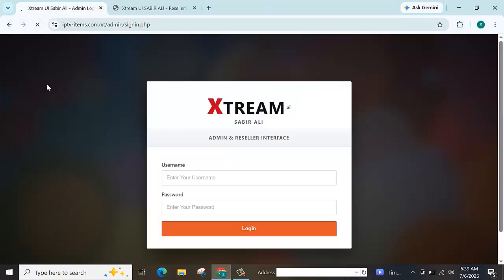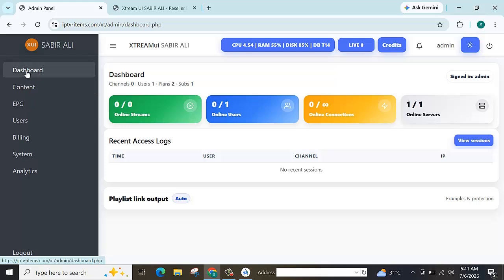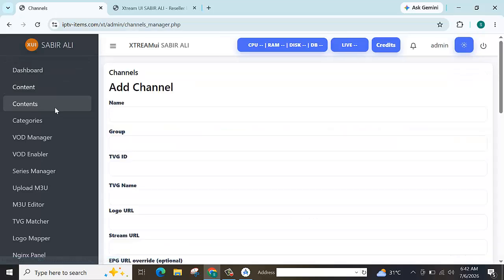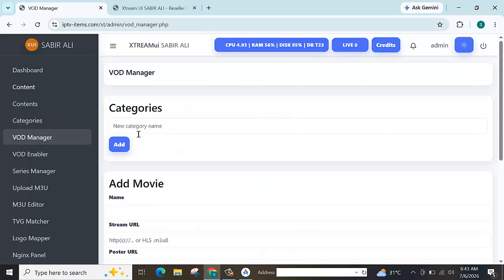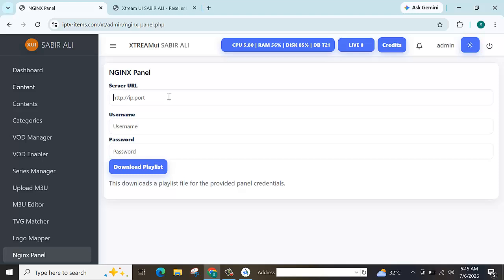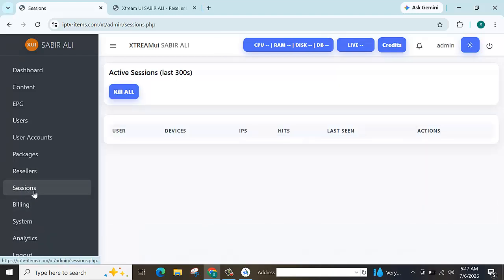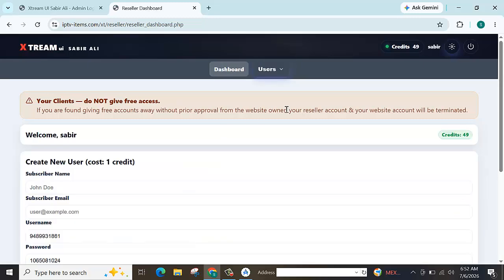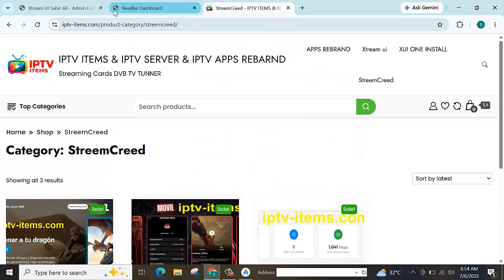xui one New iptv Panel install script with application source code open all file 2026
Welcome to our comprehensive tutorial on how to install XUI Panel (XUI.ONE), the ultimate solution for managing your IPTV services with ease. Whether you're a beginner or an experienced IPTV service provider, this video will guide you through every step of setting up the XUI Panel, ensuring a smooth and efficient user experience.

🚀 What You'll Learn:

Understanding XUI Panel: Get to know the XUI Panel (XUI.ONE), its features, and benefits for IPTV management.
Installation Requirements: A detailed checklist of what you need before starting the installation process.
Step-by-Step Installation Guide: Follow along as we install the XUI Panel on a server, including setting up databases and configuring necessary settings.
Tips and Tricks: Learn best practices for using the XUI Panel and how to troubleshoot common issues.
Useful Links:

💡 Before You Start:
Make sure you have all the necessary hardware and software components for a hassle-free installation. Check out our prerequisite list in the video or visit the official XUI documentation for more details.

Step-by-Step Guide to Installing XUI Panel (XUI.ONE) for Your IPTV Service
xtream ui panel installation